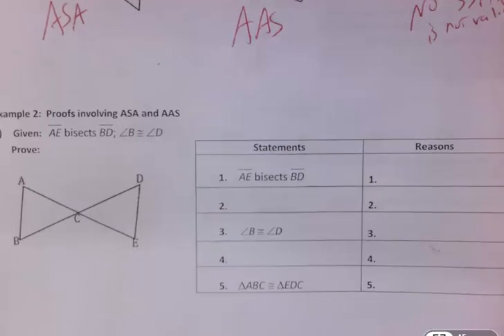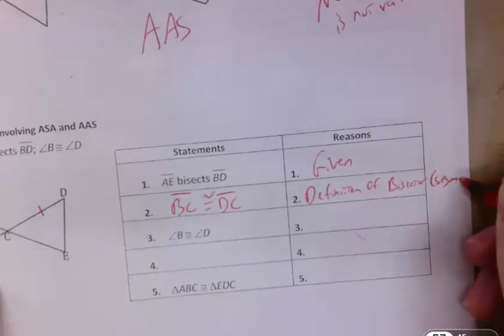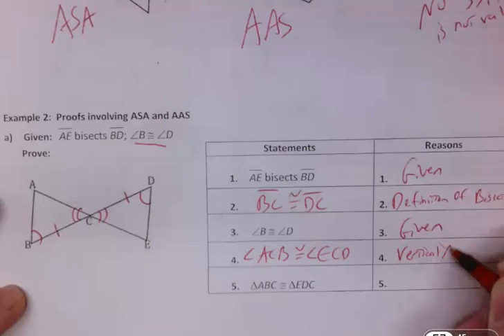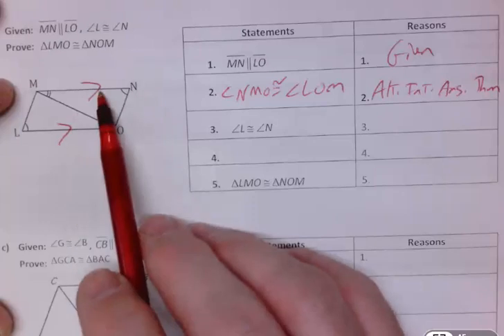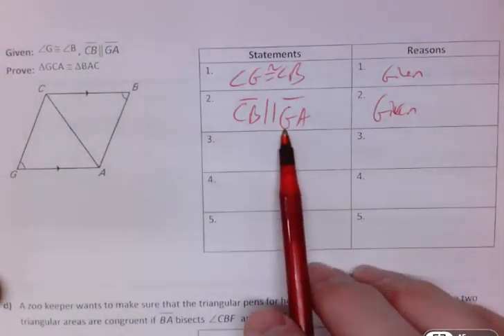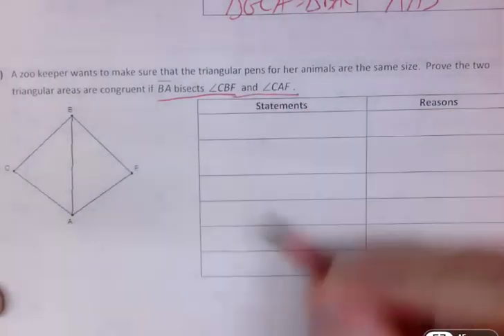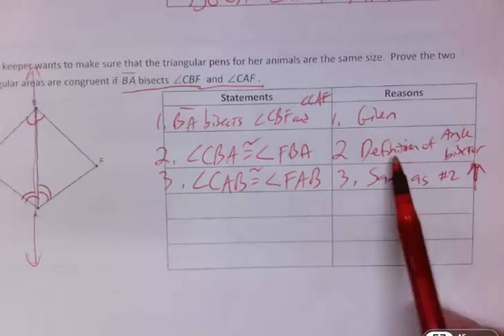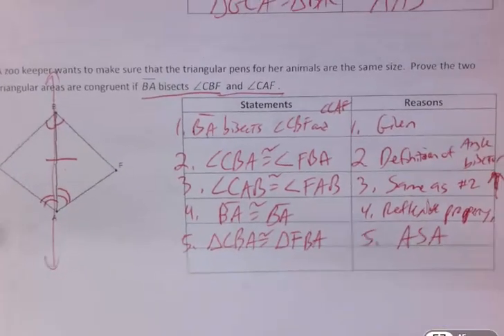ASA and AAS Example Proofs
Sample proofs utilizing the ASA and AAS congruence theorems.